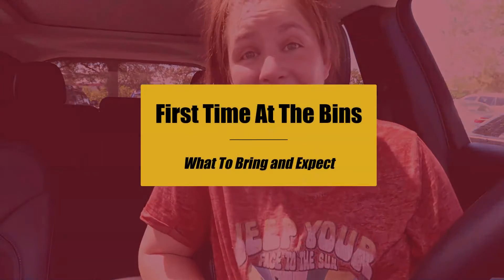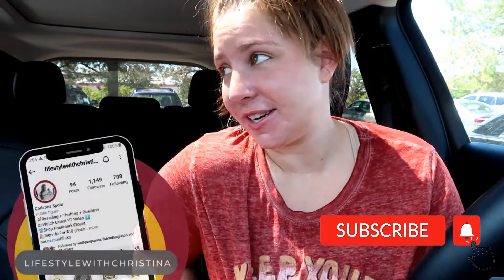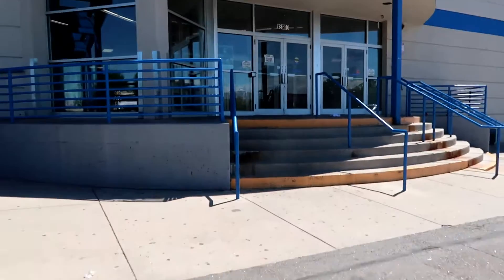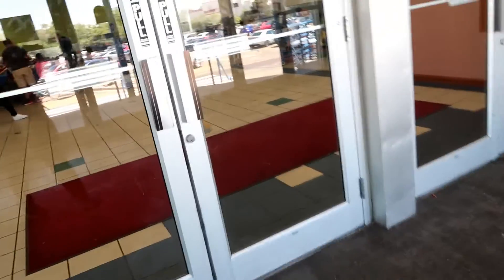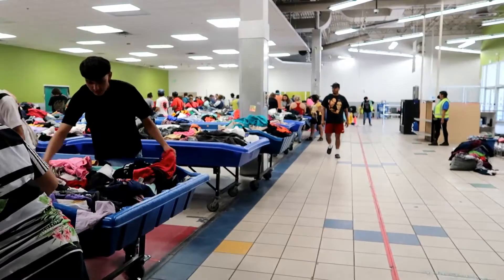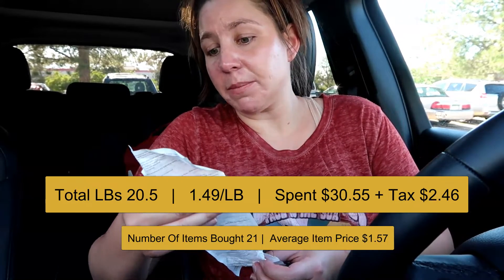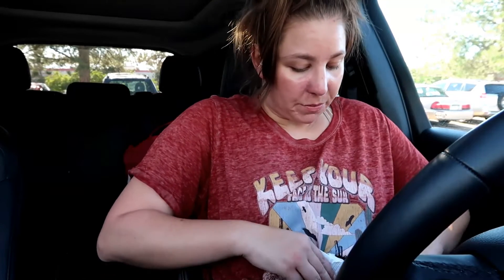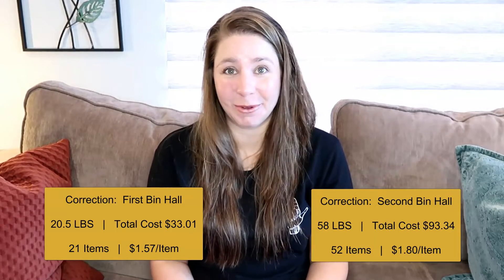My First Time At Goodwill Outlet World | Tips and What To Expect At The Bins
GOODWILL OUTLET WORLD | I'm going to the Goodwill Outlet for the first time.  This is my first time at the Goodwill Outlet World.  If you are looking for Goodwill Outlet shopping tips then this video is for you.

In this video you will be learning some Goodwill Outlet thrifting tips and some Goodwill bin hacks.  If you didn't know the Goodwill Outlet world is called the bins because everything is in bins so you will get some Goodwill bins hacks and tips if you are going for the first time.

If you are looking for the Colorado Goodwill Outlet world or Goodwill Outlet world Denver this video will help, this bin was in Colorado.  But you can use these Goodwill bins tips if you are located in other states.

Overall you will learn some awesome tips if you are going to the bins, Goodwill Outlet World for the first time.

//TIMESTAMPS
0:00 Intro
0:50 Tips For A Goodwill Bins Trip
1:57 Walking Into Goodwill Outlet World
3:12 What I Thought About My First Time At The Bins
4:28 Summary Of The Bins The Good and The Bad
6:22 What I Realized About Sourcing
7:45 Question, Have you been to the bins?
8:05 Outro

*I did watch other videos but I don't remember which ones or from who. If I remember I will add them here.

//YOU MAY ALSO LIKE TO WATCH THESE

💻//INSTA AUTHORITY PROGRAM  Step By Step Teaching How To Find Your Ideal Customers & Close More Sales.  Learn How To Grow Your Small Business On Instagram Without Needing Thousands Of Followers